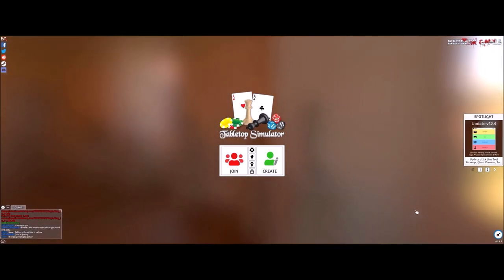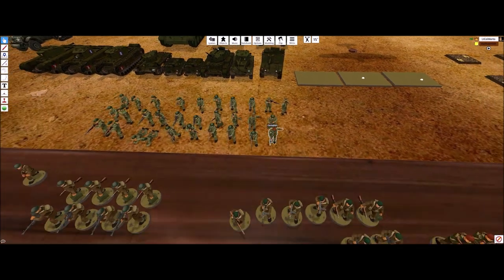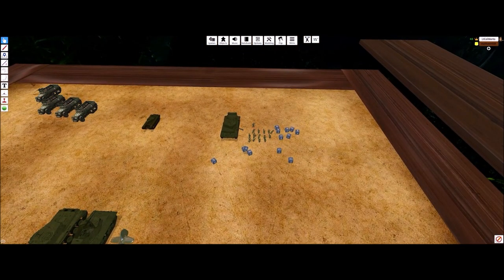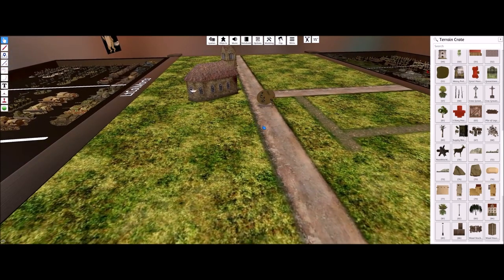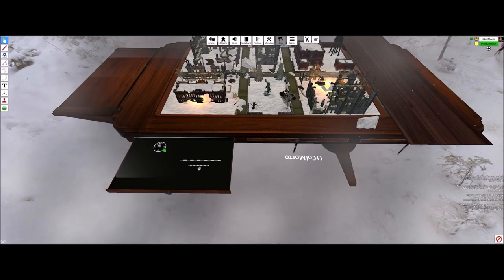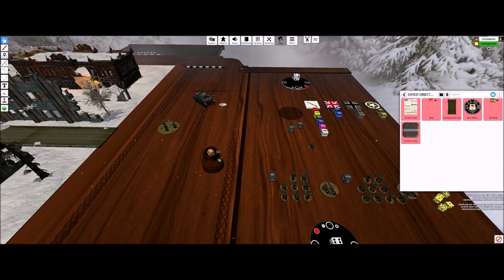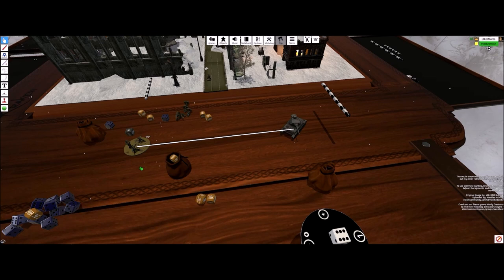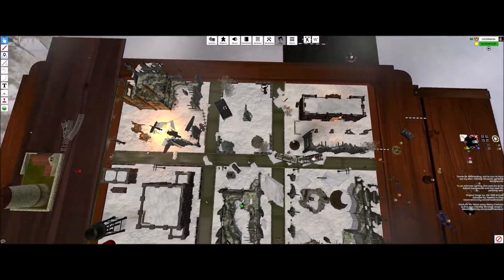Tabletop Simulator: Get set up for Bolt Action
Matt Varnish and Mitch Reed walk you through the not-so-obvious steps of getting a table, scenery, models, dice and tokens, so you can play a game of Bolt Action on the virtual tabletop.